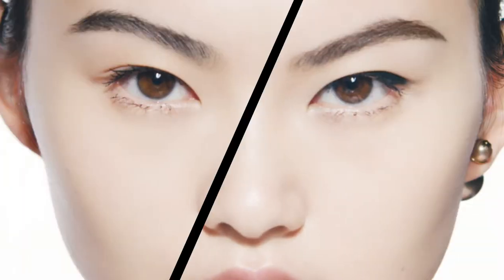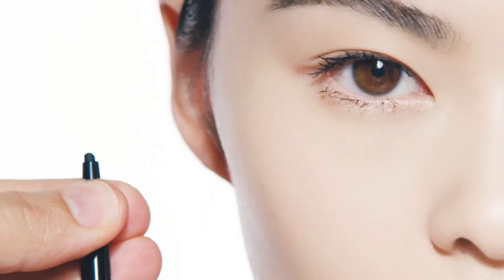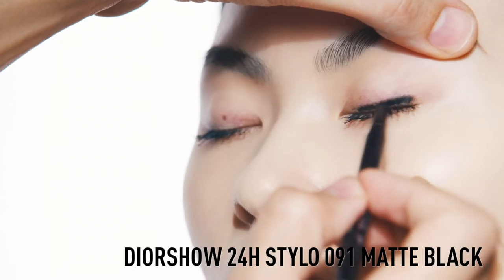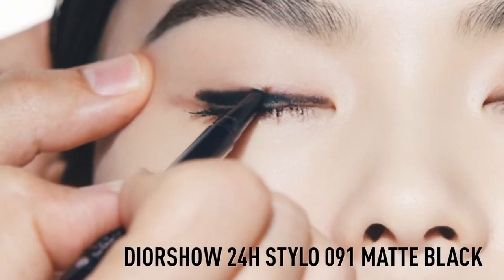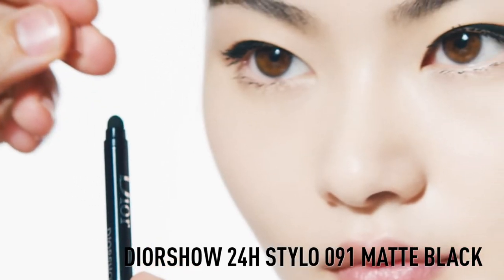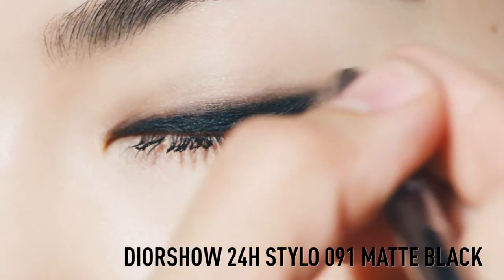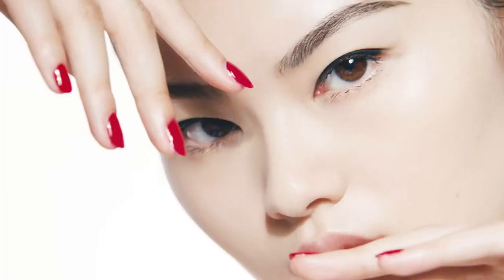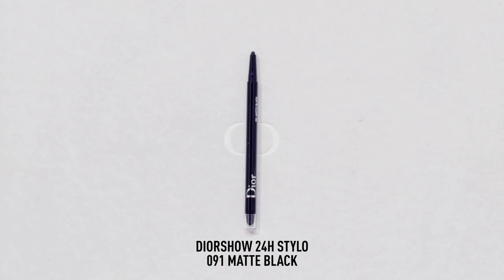How to defined eye look